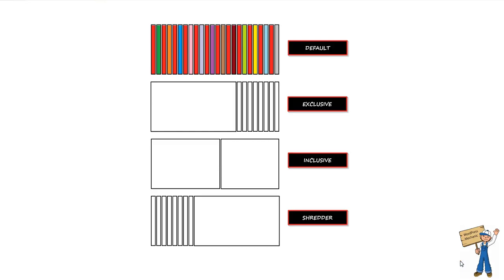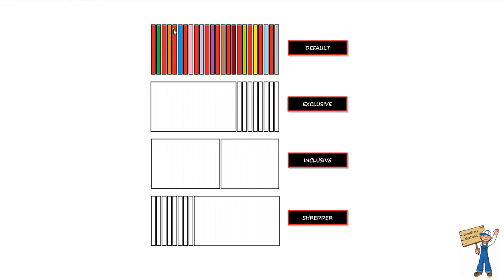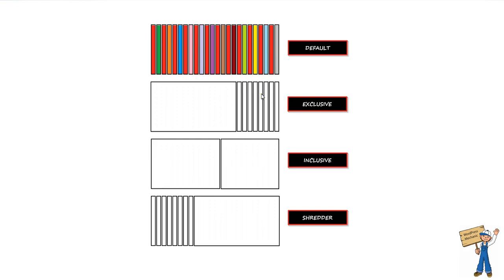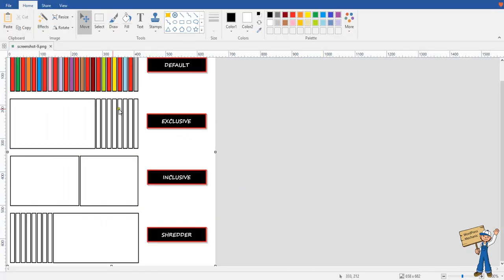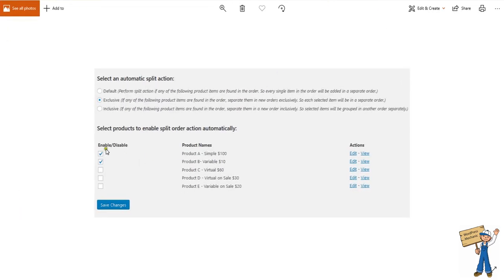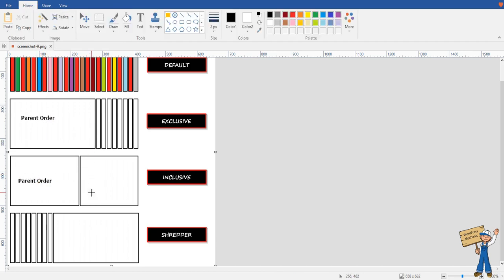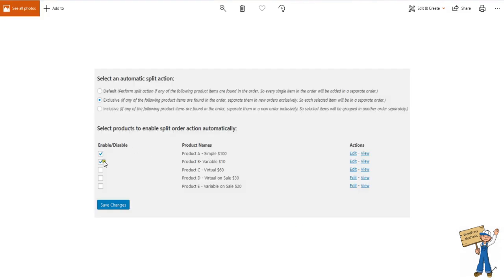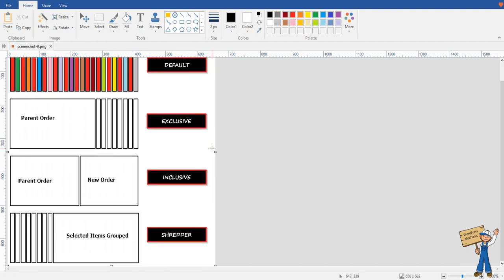WooCommerce Orders Management - Woo Order Splitter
You can split, slice, clone, merge, combine, selective split, full split, automatic split, manual and bulk actions are available.